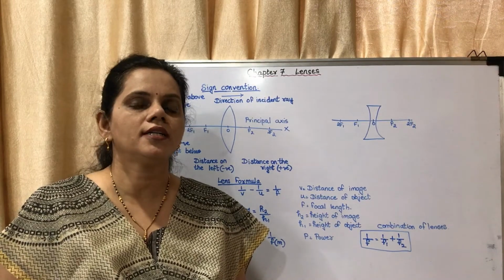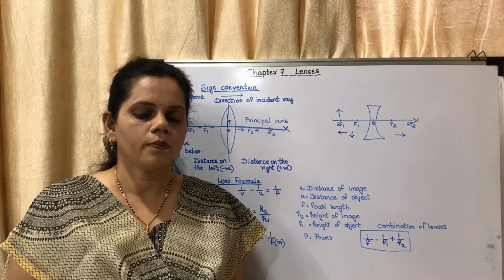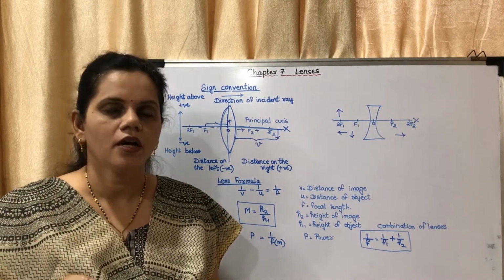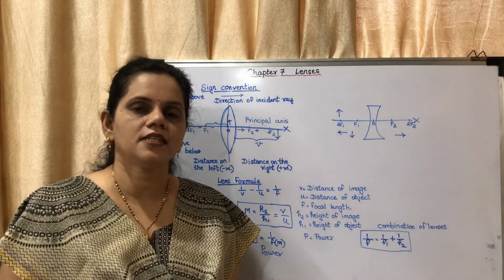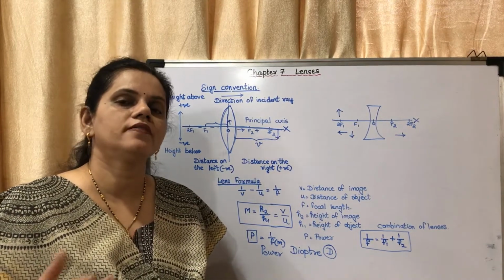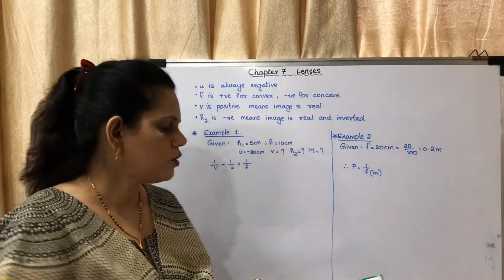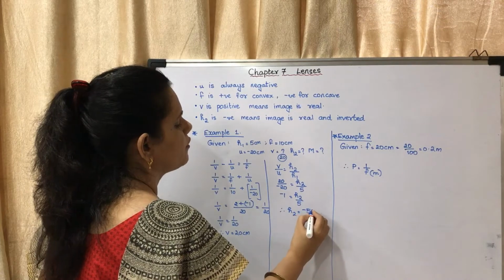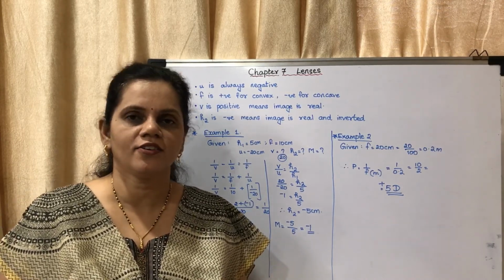Std X Chapter 7 S1 Lecture 65